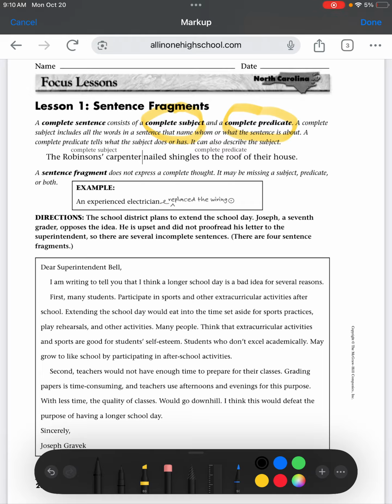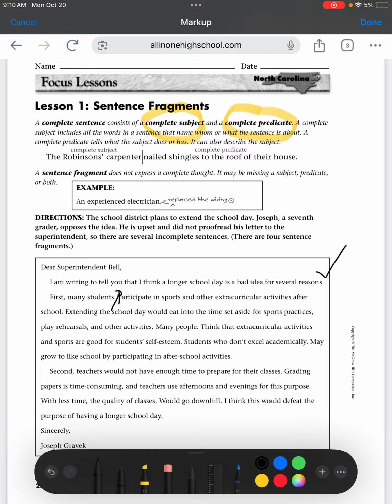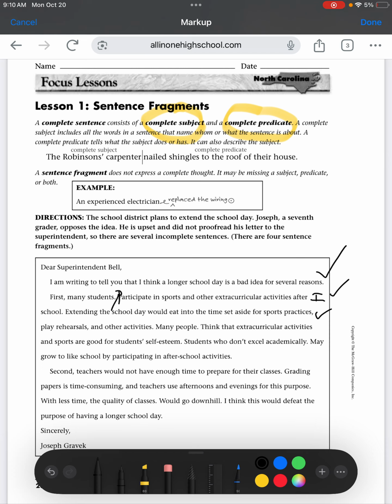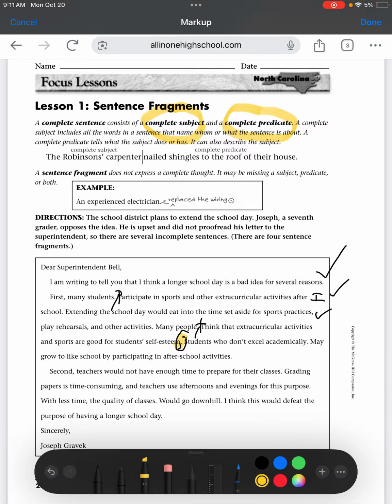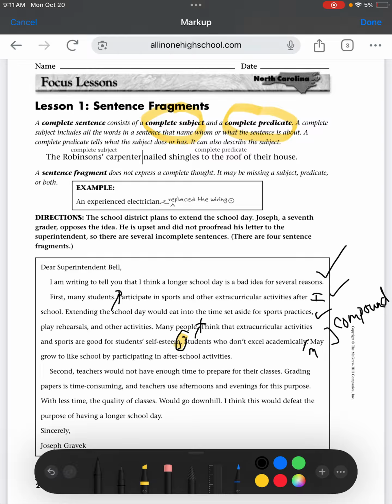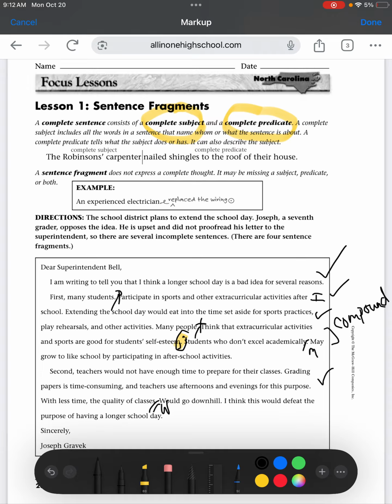Sentence Revision Activity: Fragments